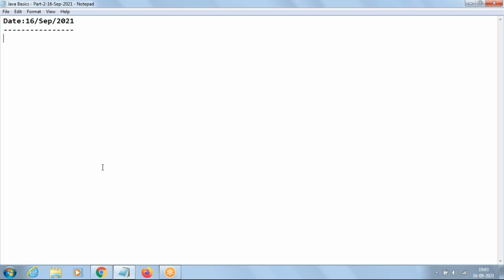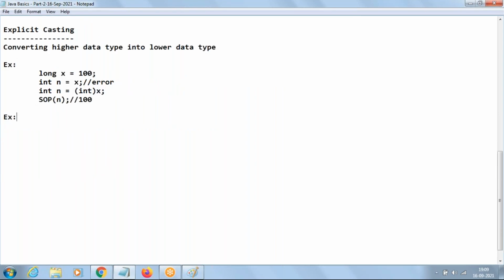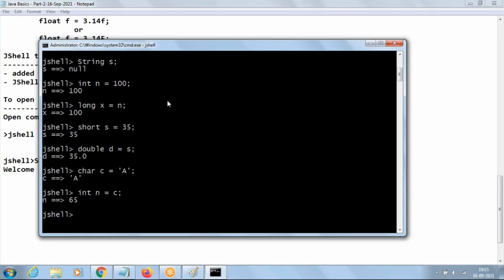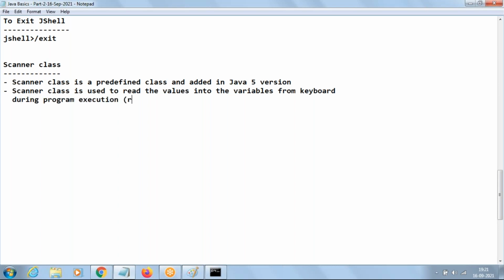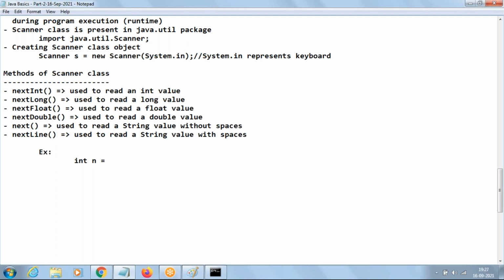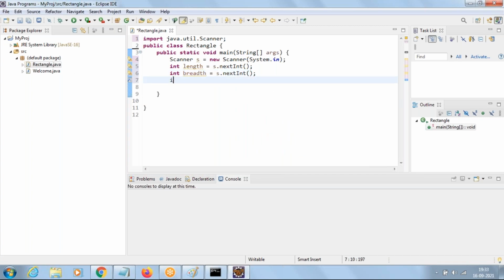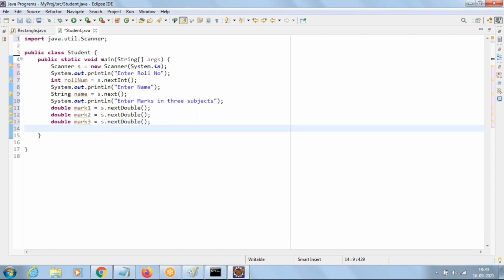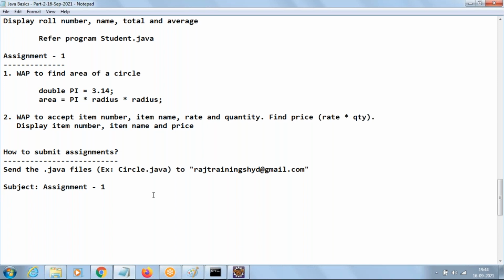Full Stack Java | Day 6 | Type Casting | JShell Tool | Scanner Class | Raj Technologies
Type Casting : Implicit Casting and Explicit Casting
JShell Tool is an interactive tool to execute the Java Statements

- Core Java
- Hibernate Framework
- Spring Framework
- Web Services
- Microservices